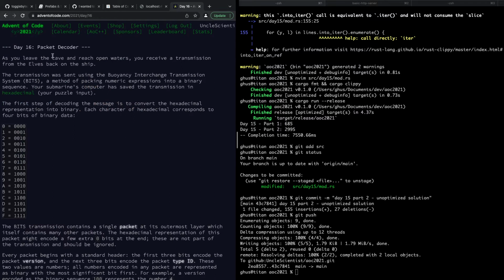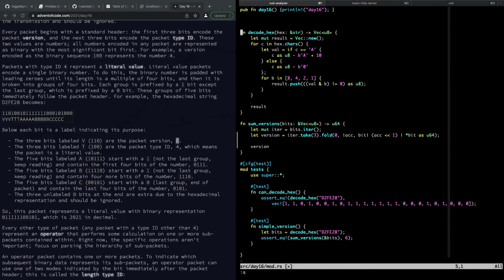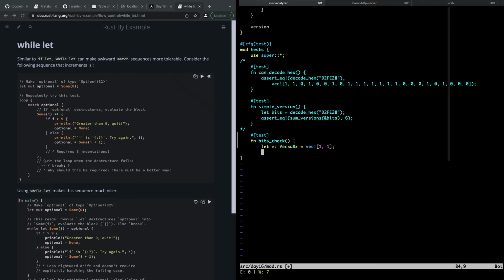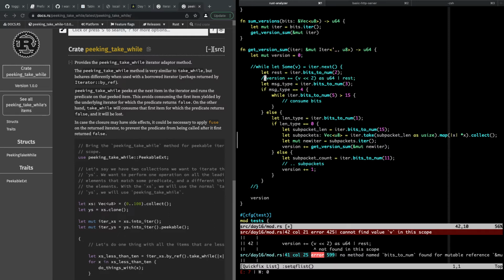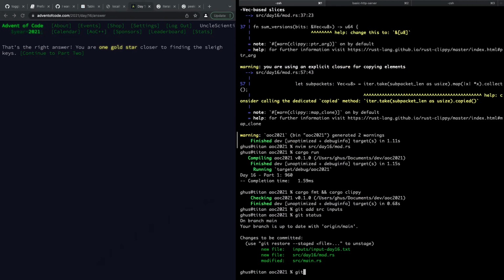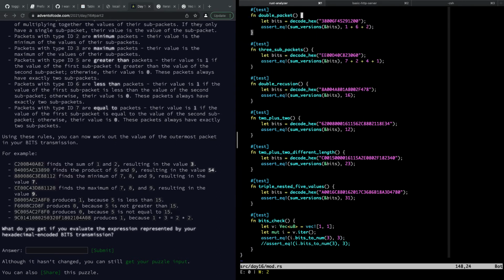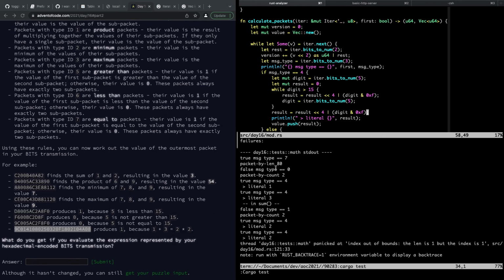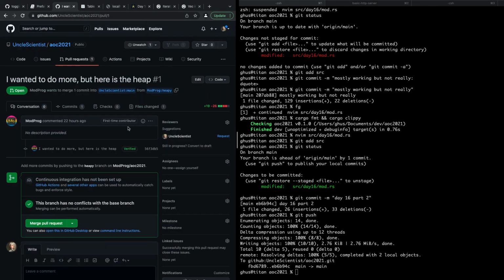Advent of Code 2021 - Day 16 - Rustlang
I will stream as many of these as I can using the Rust programming language

Meanwhile here is my solution for Day 156 of Advent of Code. Many thanks to Eric Wastl and his helpers for creating this annual tradition

0:00 Intro
2:00 Part 1 Problem Description
8:45 Part 1 Solution
1:04:50 Part 2 Problem Description
1:05:45 Part 2 Solution
1:49:51 Cleanup